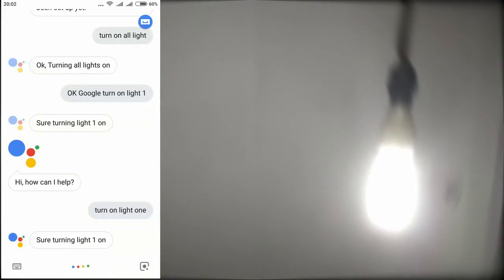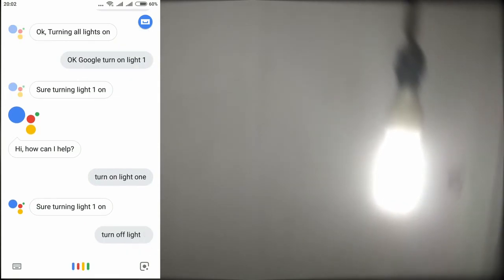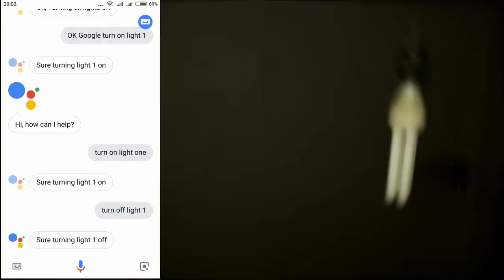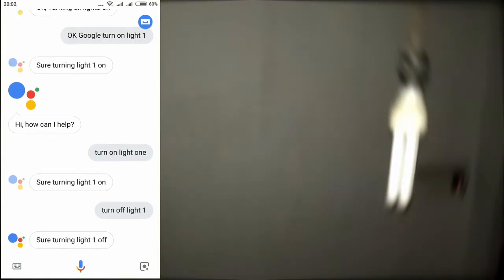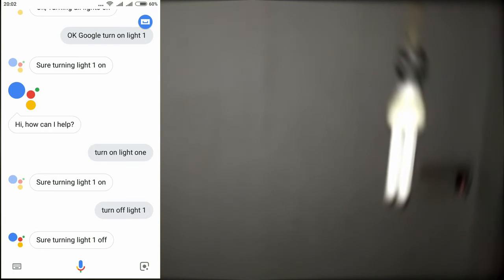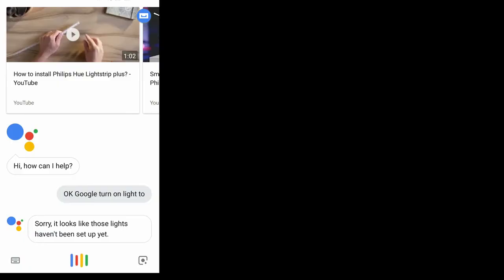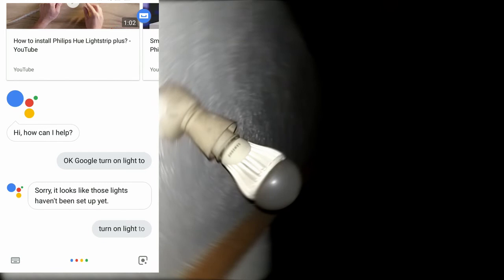Google Home With Arduino | NodeMCU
Control any device using Google Assistant connected with Nodemcu(esp8266) via wifi. I used Adafruit MQTT Library to connect nodemcu with adafruit and it connected to google assistant through IFTTT.